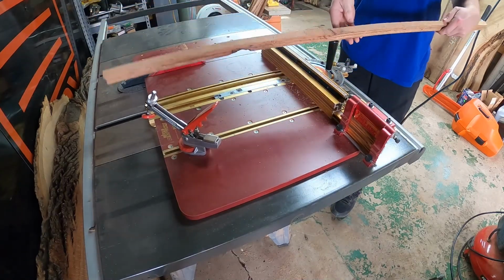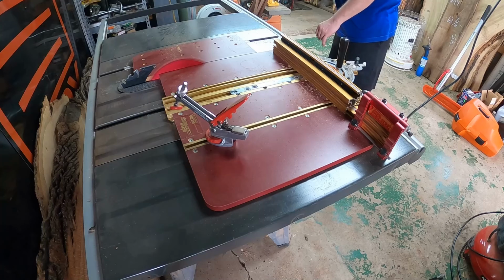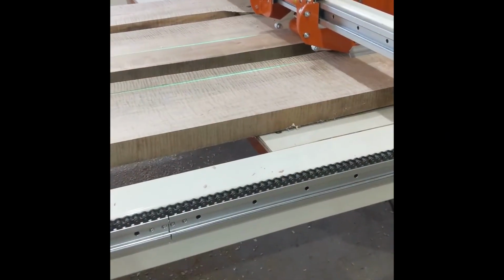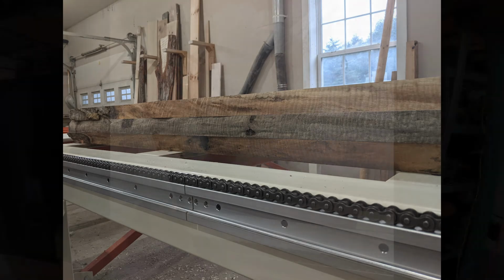Prepping for Our Next Big Machine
Today we organize the shop to prepare for our slab flattener that is set to arrive at the end of the month. We also bundle some kindling and reorganize our firewood bundles. Orders are picking up quickly!

Log splitter - Old Craftsman from Sears
Shrink Wrap
Ear Protection
Lock and Lube